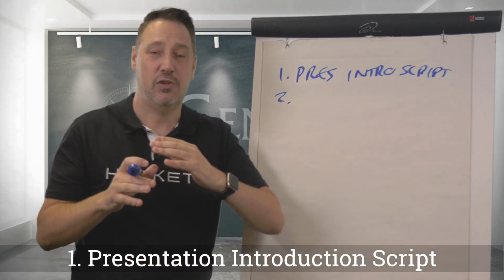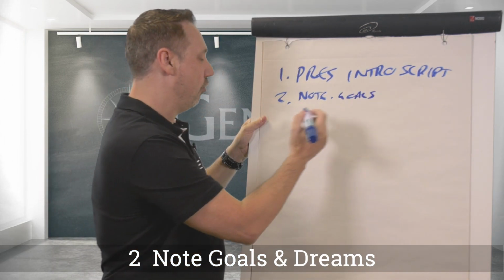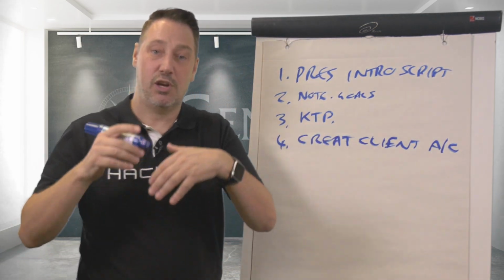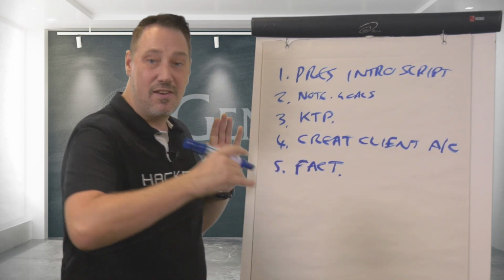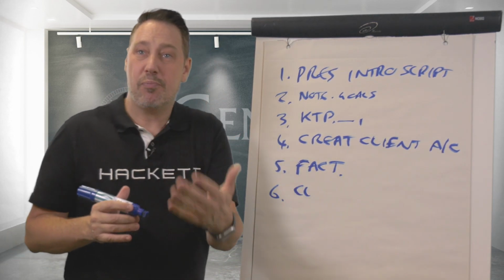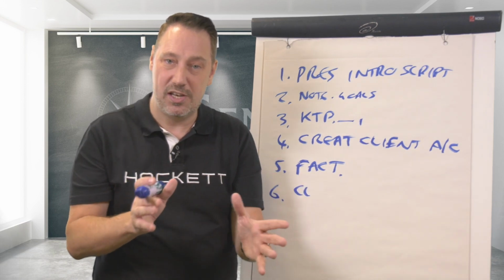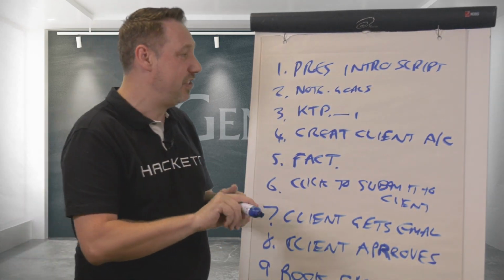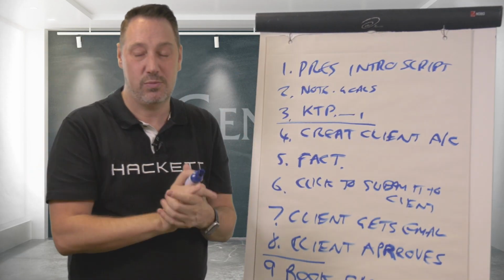New Scoop Process